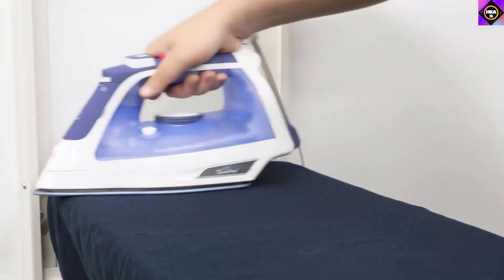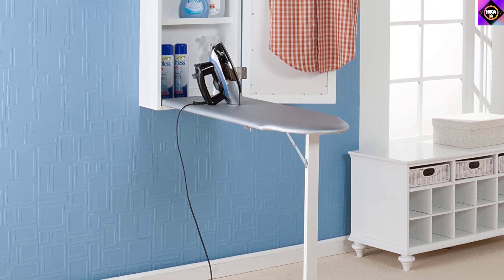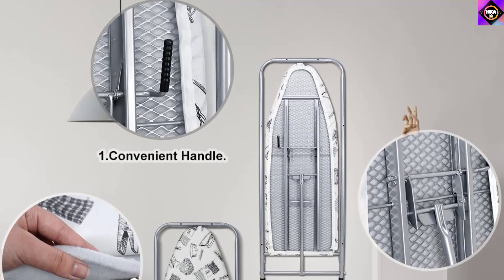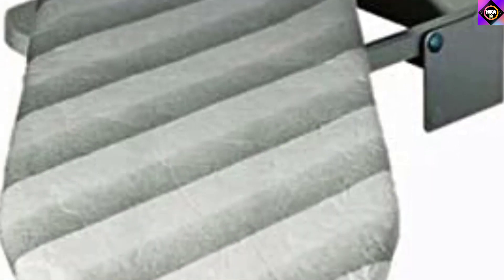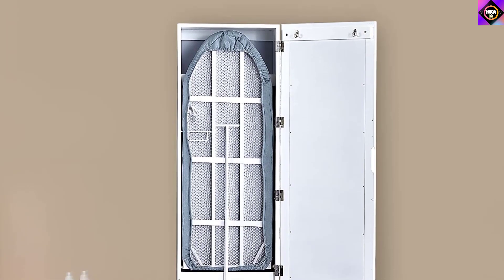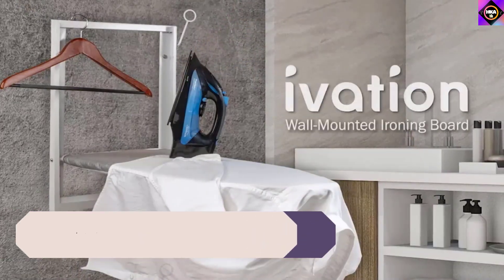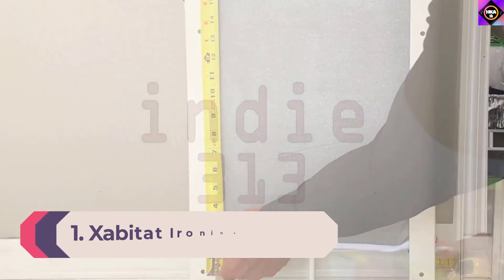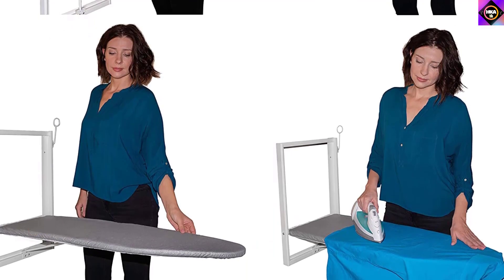7 Best Wall Mounted Ironing Boards 2022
This video helps you to find out the best wall mounted ironing boards 2022 on the market. So Get Your the best wall mounted ironing board from here
best ironing board 2022